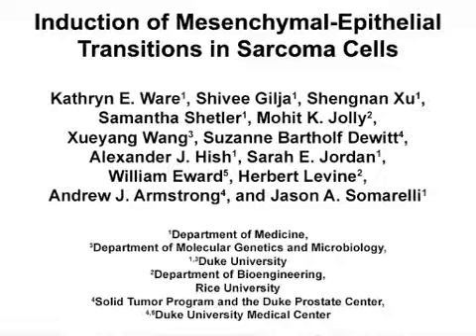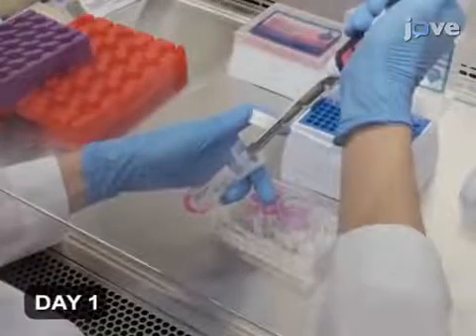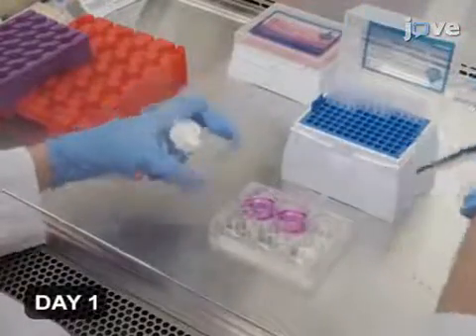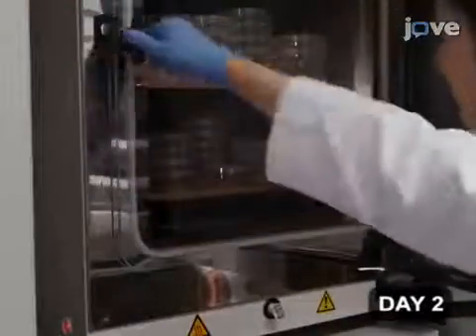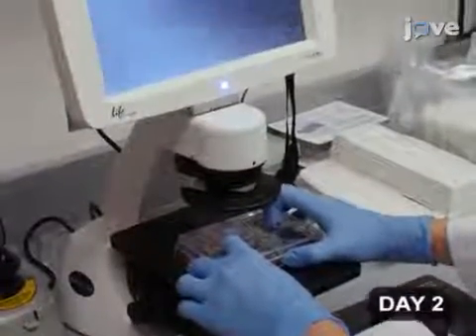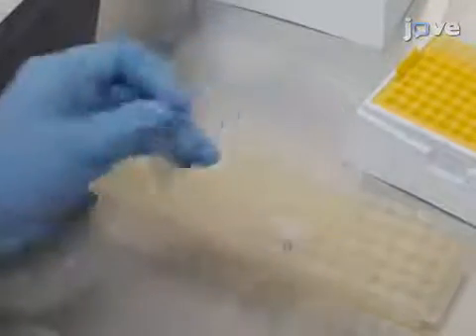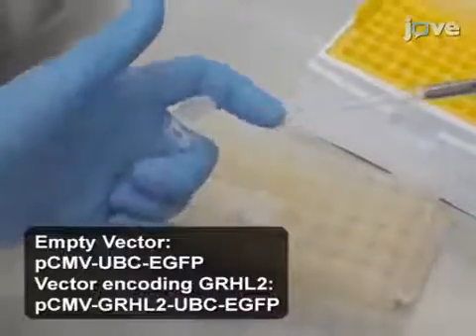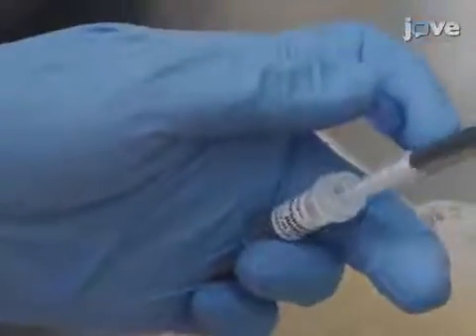Mesenchymal-Epithelial Transitions Induction in Sarcoma Cells | Protocol Preview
Induction of Mesenchymal-Epithelial Transitions in Sarcoma Cells -  a 2 minute Preview of the Experimental Protocol

Kathryn E. Ware, Shivee Gilja, Shenghan Xu, Samantha Shetler, Mohit K. Jolly, Xueyang Wang, Suzanne Bartholf Dewitt, Alexander J. Hish, Sarah Jordan, William Eward, Herbert Levine, Andrew J. Armstrong, Jason A. Somarelli
Duke University, Department of Medicine; Rice University, Department of Bioengineering; Duke University, Department of Molecular Genetics and Microbiology; Duke University Medical Center, Solid Tumor Program and the Duke Prostate Center; Duke University Medical Center,;

We present here a cell culture method for inducing mesenchymal-epithelial transitions (MET) in sarcoma cells based on combined ectopic expression of microRNA-200 family members and grainyhead-like 2 (GRHL2). This method is suitable for better understanding the biological impact of phenotypic plasticity on cancer aggressiveness and treatments.